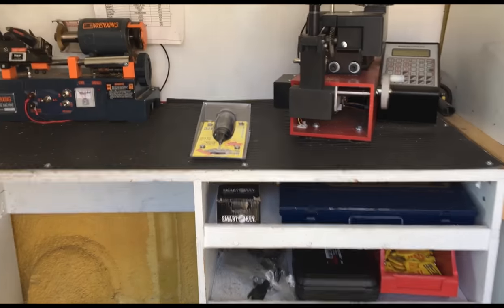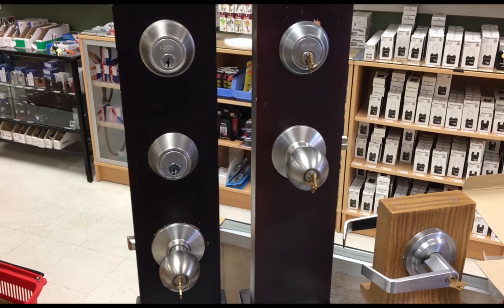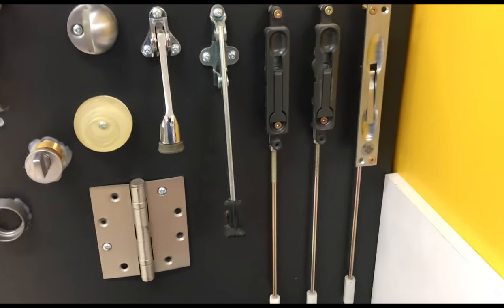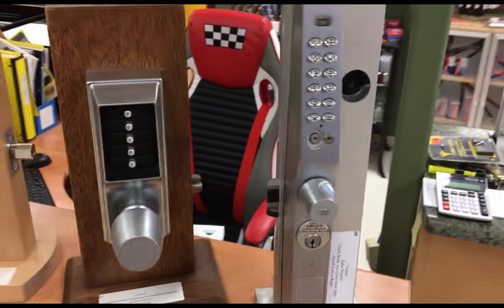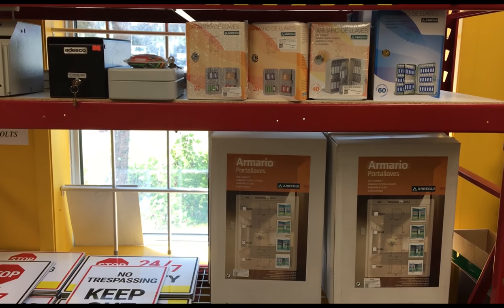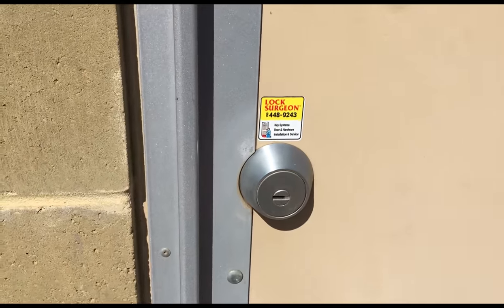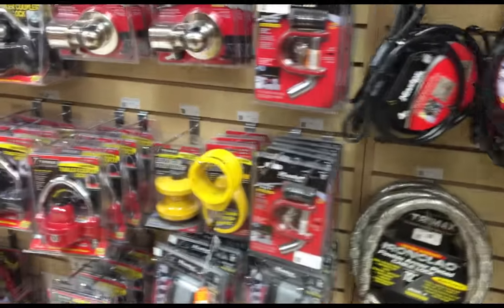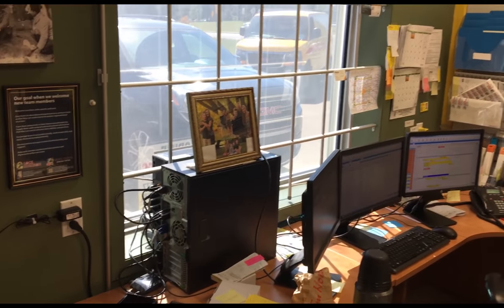Lock Surgeon Commercial Products